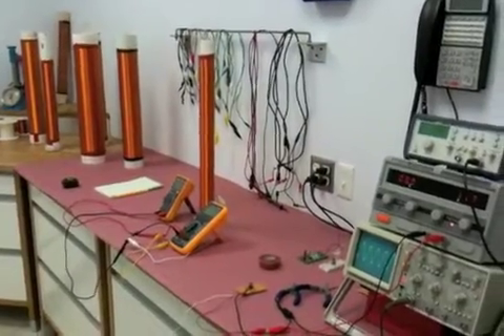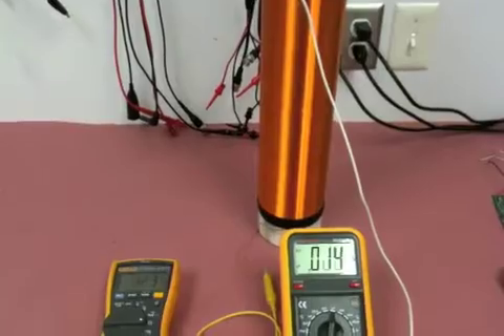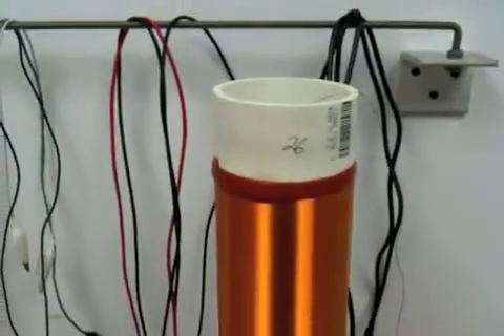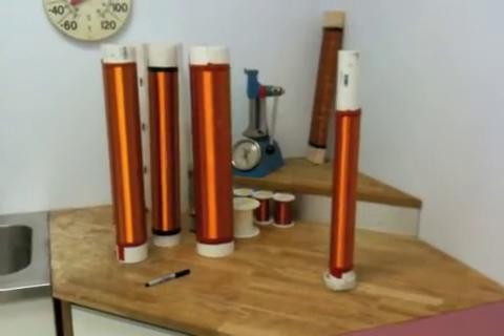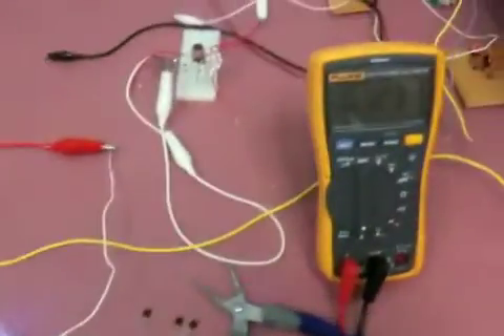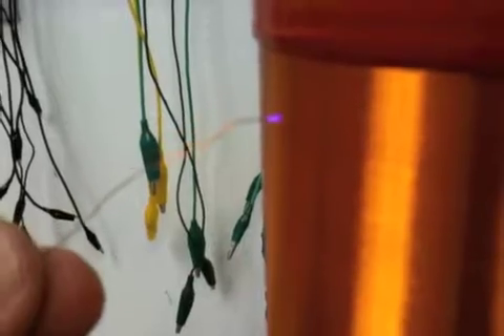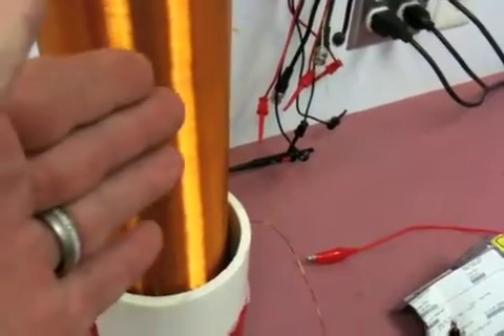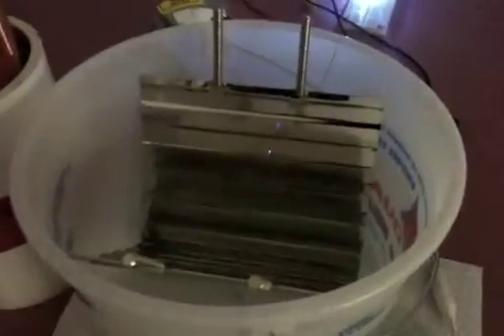THE CELL INC - Making Plasma and testing the different Tower configurations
THE CELL INC - Different Diameter coils with different AWG wire, and the results with each, or at least most of them